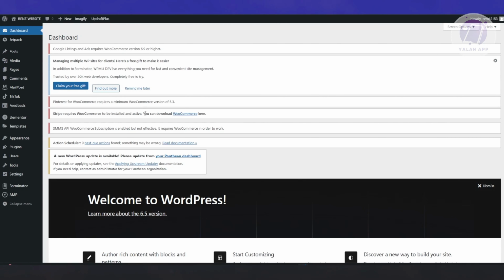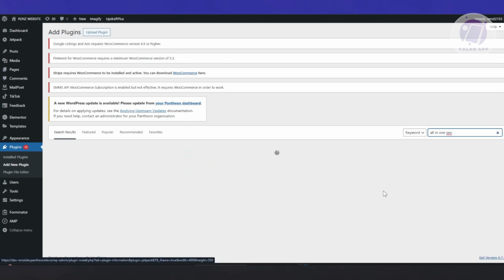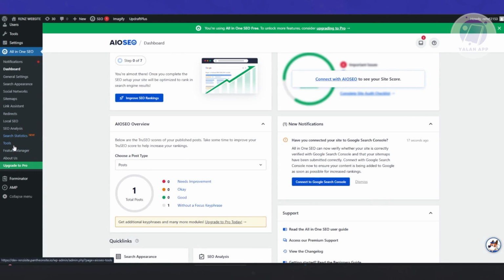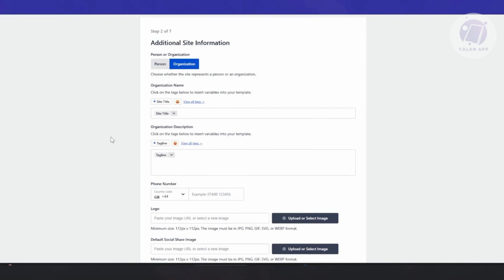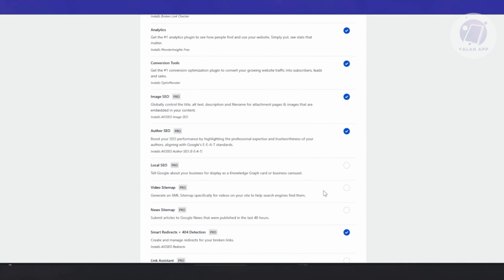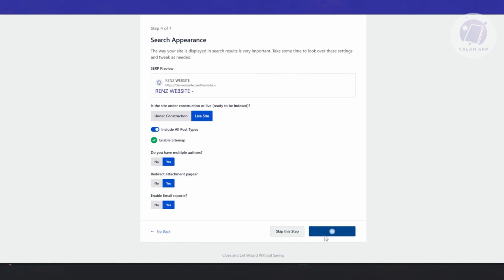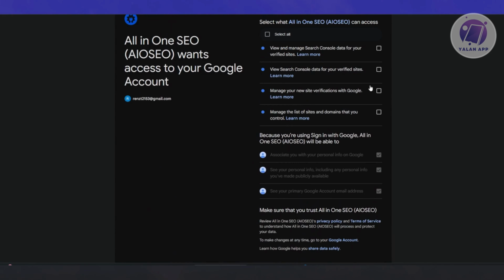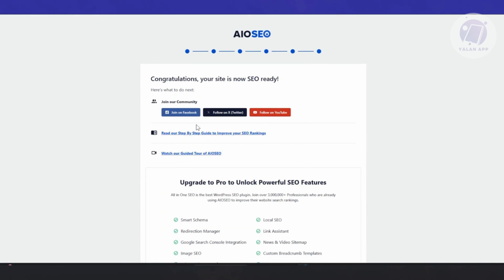Why Your WordPress Website Is Not Showing in Google Search (2025)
If your WordPress website is not appearing in Google search results and you want to fix it, then this tutorial will be perfect for you!